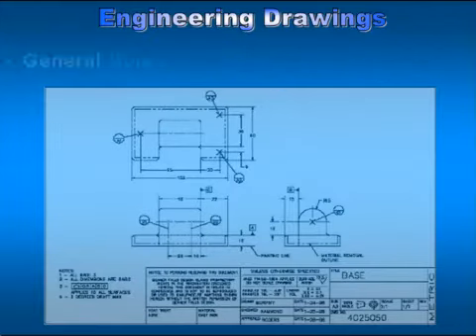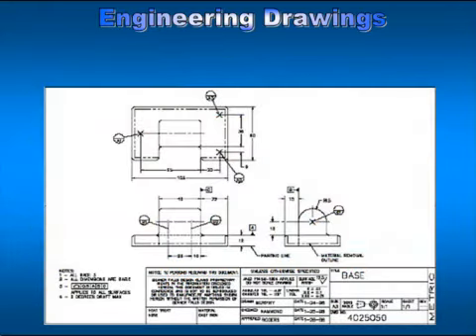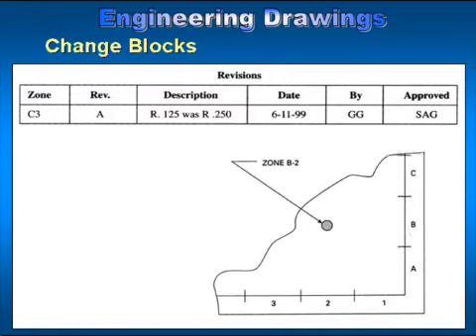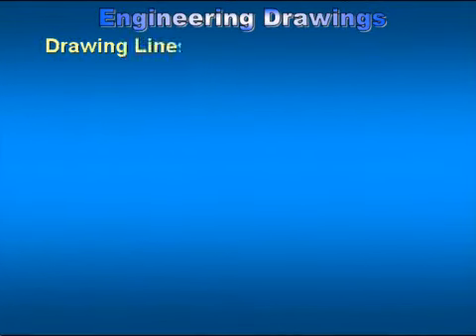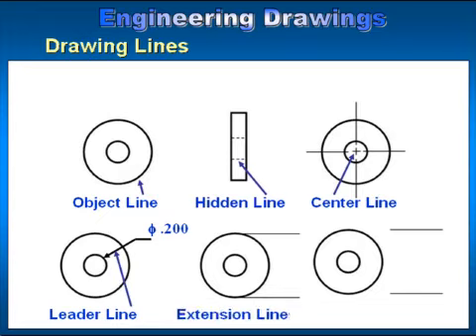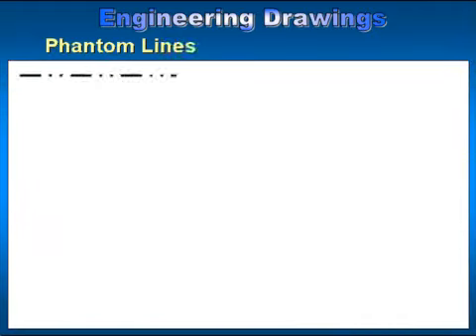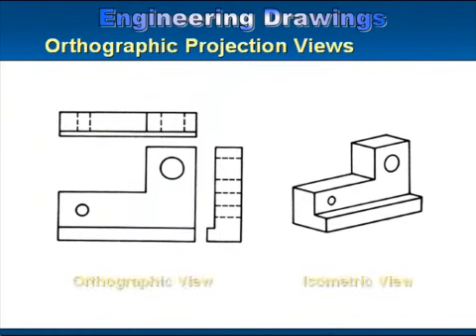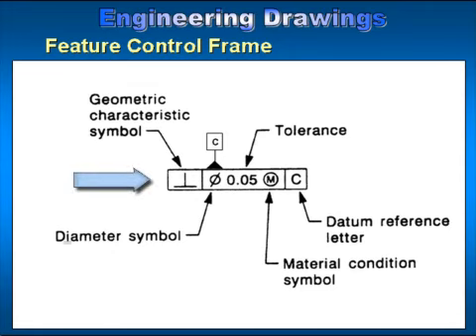T&M chapter2 drawings Part1 1Mbps